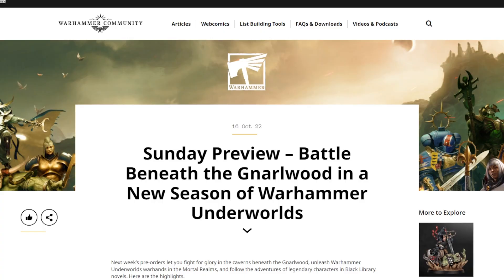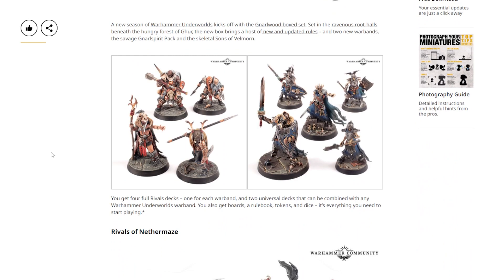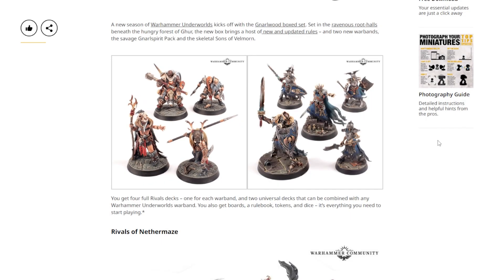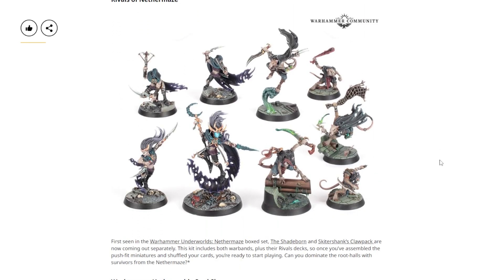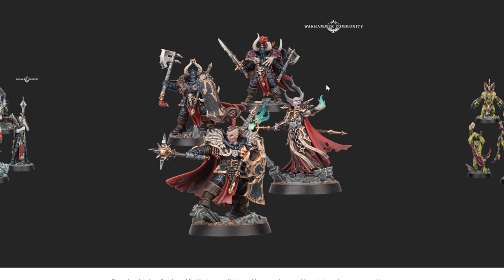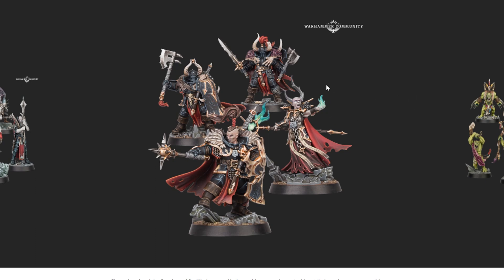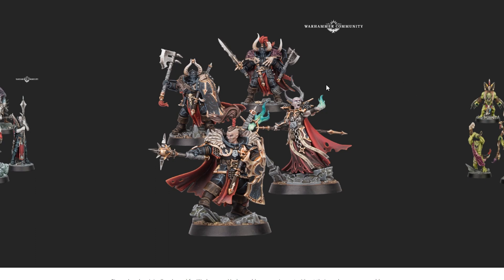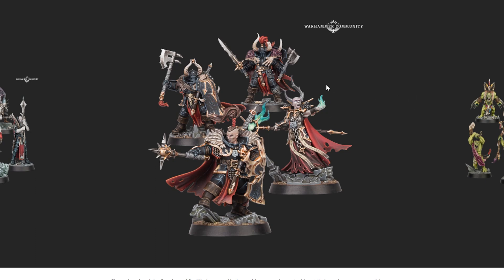Gnarlwood Looks Gnarly and Krab-Nos Returns! - Sunday Preview Rundown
Games Workshop realizes that people just want the cool minis out of Underworlds, film at 11.

Miniature rundown.

Cameras: Canon VIXIA HF G50
Audio Board: RØDECaster Pro
headset mics: Shure SM35-XLR Performance Headset
Wireless Mics: Rode Microphones Wireless GO II
Lavalier mic: Rode Lavalier GO

Lights:
Neewer 150W Bi-Color LED Video Light
Neewer Pro Steel C Stand with Boom Arm
Neewer 30"x30" Octogon Softbox
Neewer 2-Pack LED Softbox Lighting Kit
Neewer Dimmable LED Softbox Lighting Kit